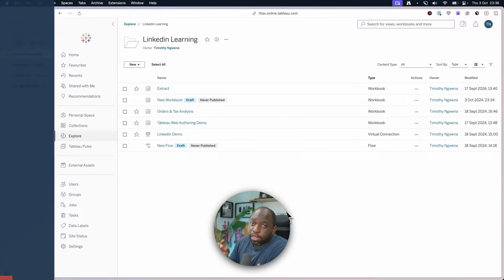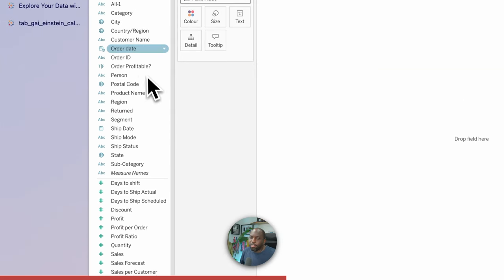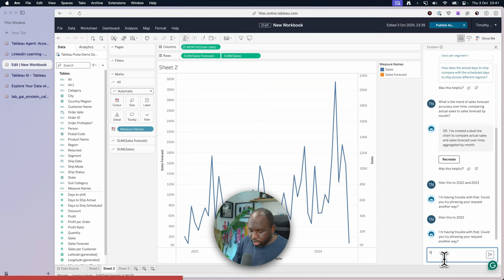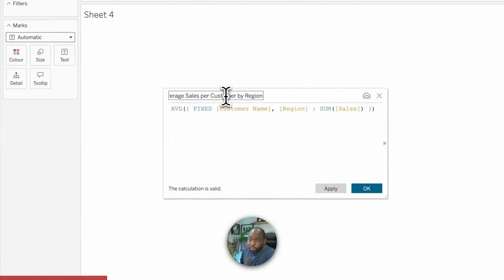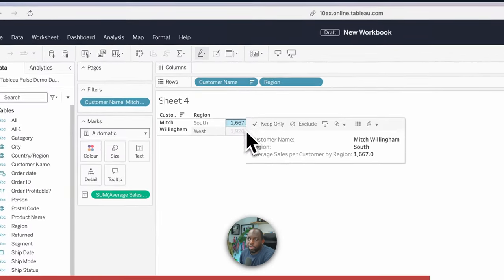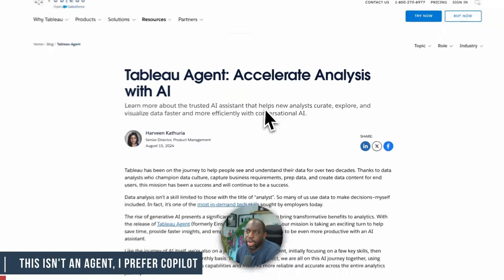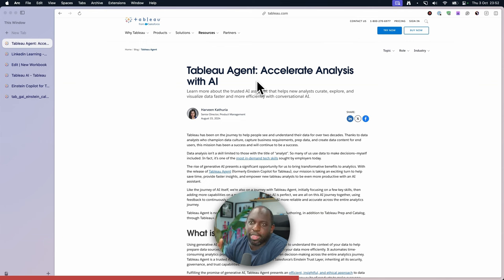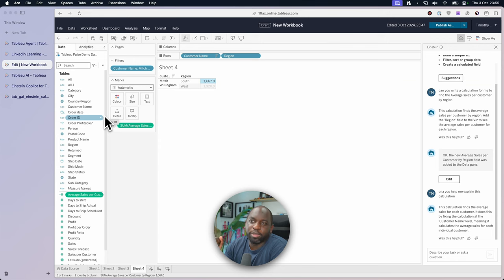Tableau Agents ( Einstein CoPilot ) for Web Authoring in Tableau Cloud | New in Tableau 24.2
In Tableau 24.2, a new feature called Tableau Agents (formerly Einstein Copilot) is available exclusively on Tableau Cloud. It provides a contextual, AI-driven chat interface that assists in creating visualisations by analysing data and suggesting charts or performing calculations. While some of its capabilities, like generating dual-axis charts, mirror Tableau’s existing “Show Me” feature, Tableau Agents aims to streamline the user experience through natural language queries. However, there are still limitations in understanding complex requests, such as filtering across multiple years. Additionally, the rebranding from “Einstein Copilot” to “Tableau Agents” has caused some confusion, especially as it reflects a broader Salesforce branding strategy. The feature is promising but requires further refinement, particularly in its UX design and query handling, to be fully effective.

Timestamps
0:00 Intro
0:12 Context
0:44 How the agent works
4:39 Follow on and filtering
7:24 Working with calculations
12:12 Great documentation
13:10 Not an Agent